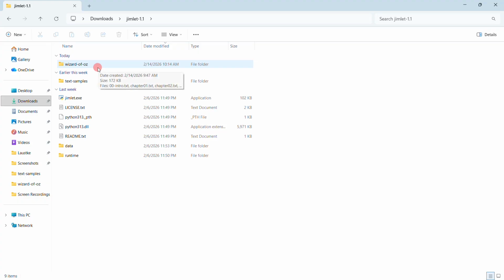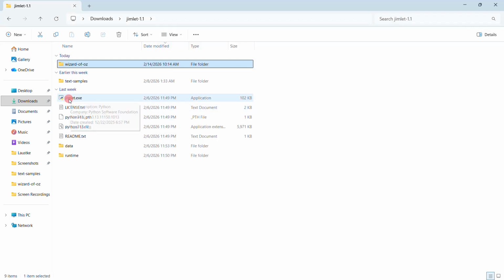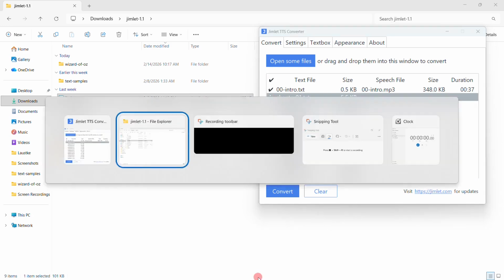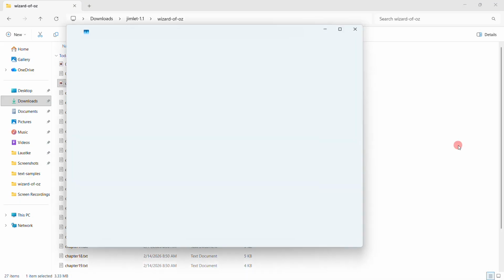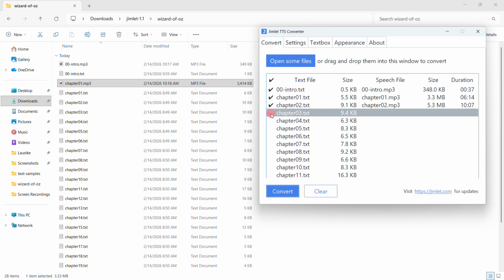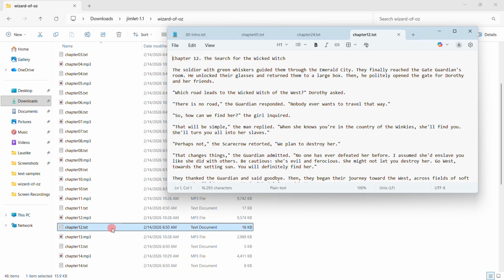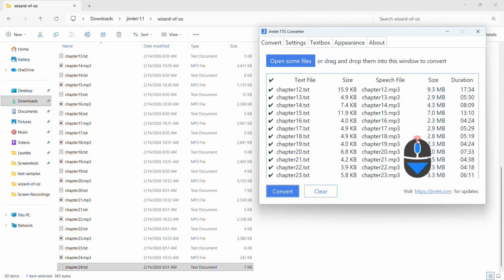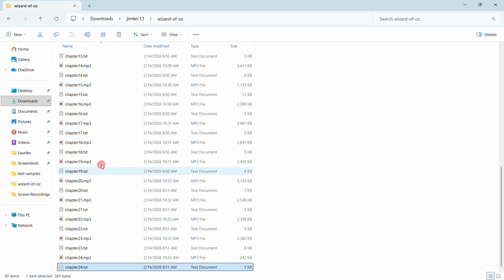How to Create an Audiobook on Windows - Using Jimlet TTS Converter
In this tutorial, I show how to create a full audiobook on Windows using Jimlet TTS Converter.
On that page, you can also download the finished audiobook used in this video.

You’ll see how to load multiple text chapters, adjust voice and quality settings, and convert everything into MP3 files in one go. I also walk through a real example using The Wizard of Oz, so you can see the entire process from start to finish — including conversion time on a normal PC.

Each chapter is saved as a separate audio file, making it easy to organize your audiobook or copy it to your phone, tablet, or any audio player.

If you want a simple way to turn text files into spoken audio on your own computer, this video walks you through it step by step.

Jimlet TTS Converter runs on Windows and doesn’t require special hardware.